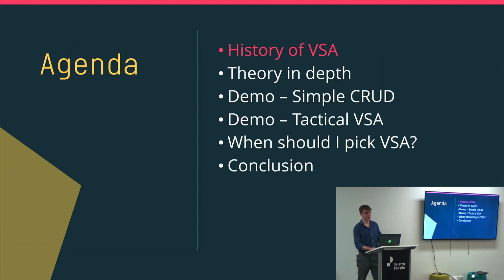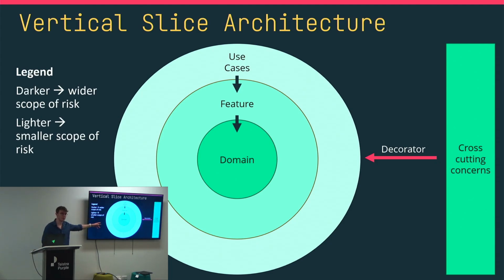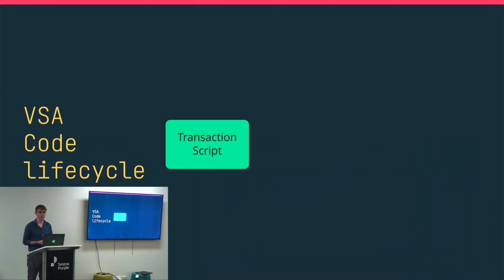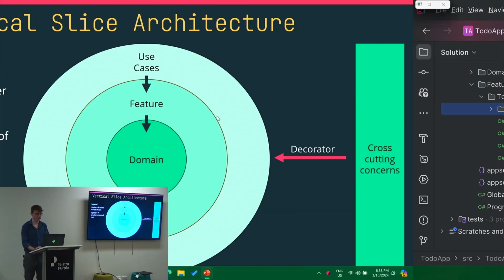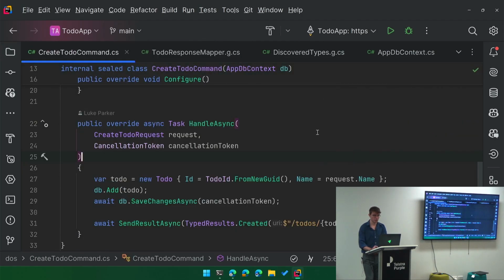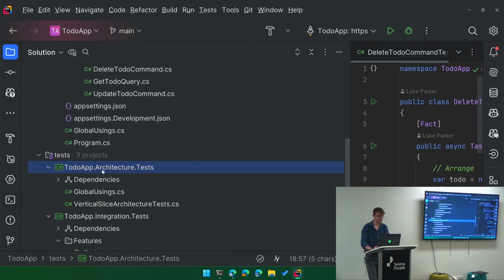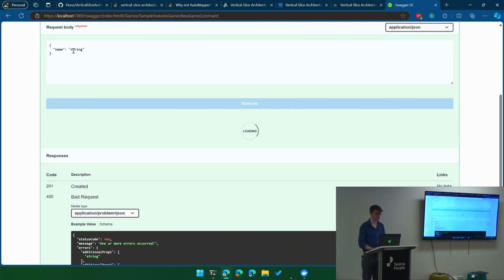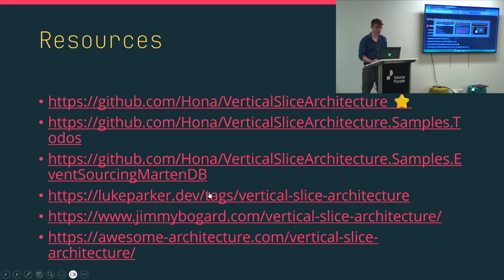Vertical Slice Architecture in .NET 8: Zero to Hero — Luke Parker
Having spent the last 12 months deep diving Vertical Slice Architecture (VSA): building a solution template, creating an exhaustive learning hub to articulate its rules & patterns, and creating reference applications - Luke Parker will give you the simmered down outcome of this deep dive.

By attending this talk, you will walk away equipped with everything needed to up-skill and build a production grade VSA application on the modern C#/ASP.NET Core stack.

The presentation topics include:

brief history of VSA
theory combined with practical code samples of the philosophy and rules of the architecture
when to choose, or not to choose VSA
Join Luke for this epic talk to stay ahead of the curve as the community begins to adopt this simple but powerful architecture!

About Luke:

Luke is a Software Engineer, an expert in .NET and Clean Architecture. With a passion for sharing knowledge, he loves educating the developer community with thought-provoking blogs at lukeparker.dev, covering hot topics for the modern Microsoft developer.

As a local Brisbane Full Stack User Group organizer and presenter, he's all about creating thriving tech communities. 🤝

Luke is super excited about the future of cross-platform web, desktop, and mobile development using .NET through Blazor and .NET MAUI Hybrid. 📱🖥️

With vast experience in Agile methodologies, Luke helps teams deliver high-quality software as a Certified Scrum Master. He utilizes the Scrum framework to boost team efficiency, ensuring they deliver value to customers and continuously improve their processes. 🏃‍♂️📈

Adept at cutting through the noise, Luke quickly identifies and resolves issues using his no-nonsense approach. A natural leader, Luke is constantly looking for ways to improve the team's processes and culture.

Luke loves contributing to Open Source projects, always pushing the boundaries of what's possible with .NET. 🔧💡

Hire Luke to bring innovation and expertise to your team today! 🌟🚀